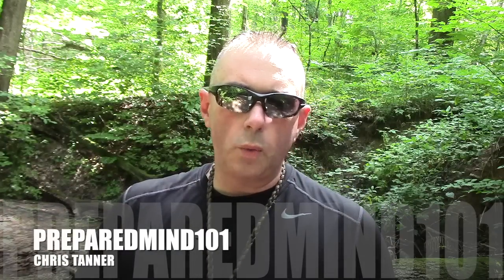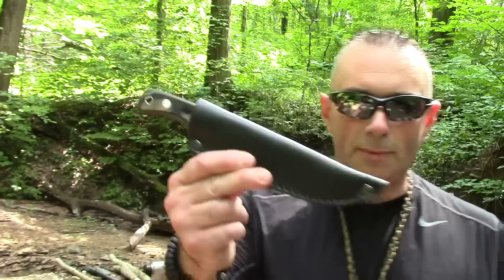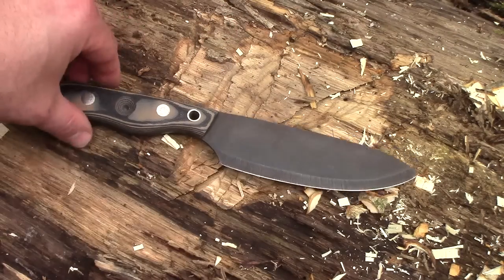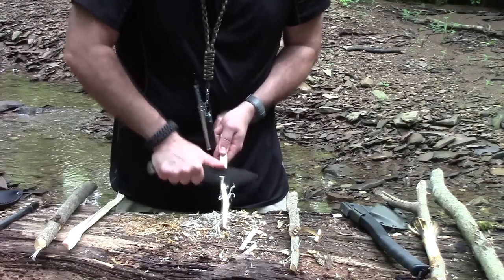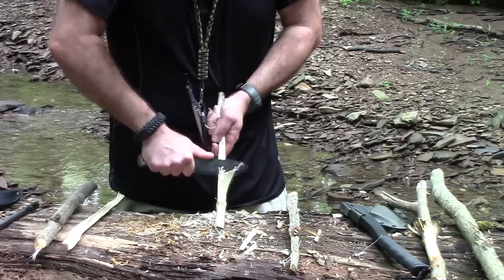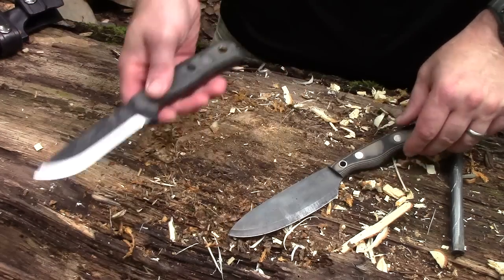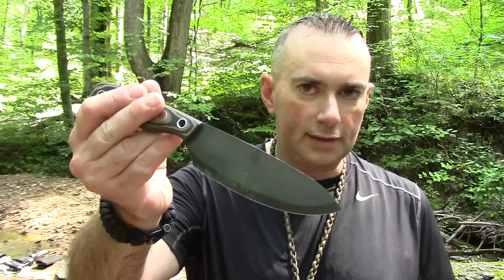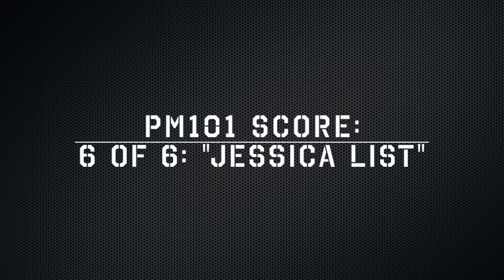Habilis Pathfinder Trade Knife: $100 Worth Of Awesome! - Preparedmind101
Habilis Bushtools, Pathfinder Trade Knife, Bushcraft Knife, Survival Knife

Preparedmind101 reviews what is probably the most capable bushcraft knife I have owned so far. It may not be as sexy as the TOPS BOB Fieldcraft Knife, but it IS more useful. It's a perfect bushcraft knife...it knows what it is and doesn't try to be more.